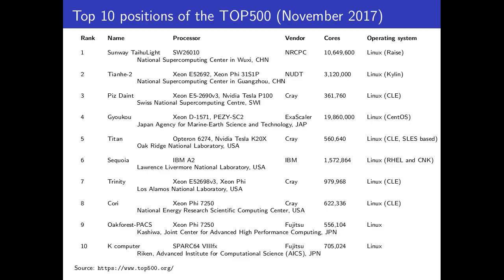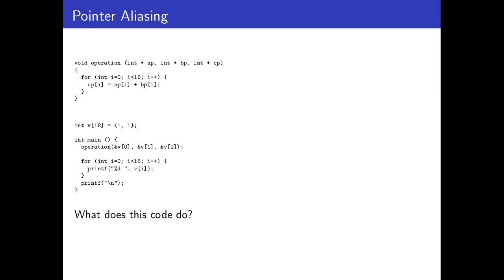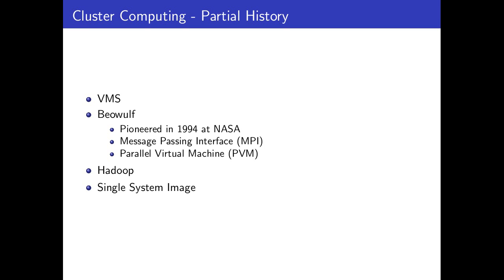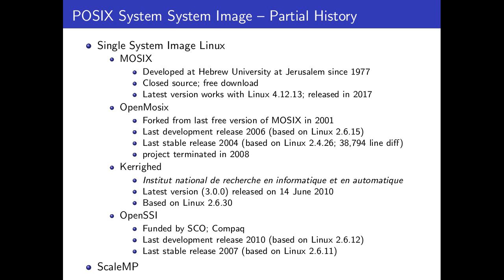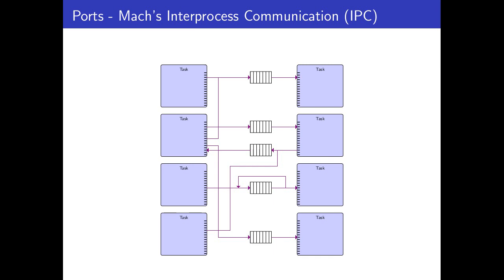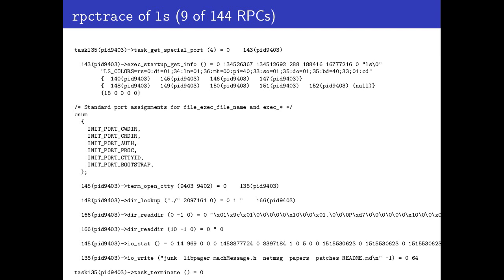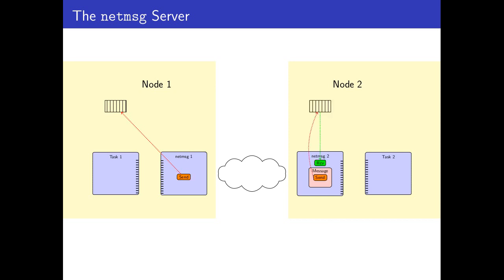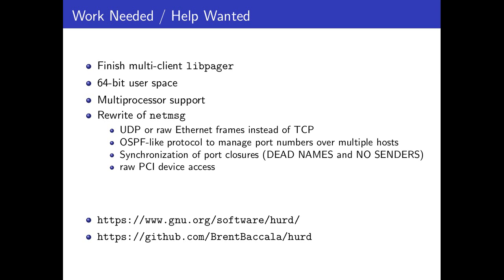Building a GNU/Hurd Cluster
Lecture at Catholic University, January 17, 2018.

Abstract:

The GNU Hurd is a UNIX-like operating system based on Mach, an
operating system kernel developed at Carnegie Mellon University and designed to support multi-node clusters, which have become ubiquitous in high performance computing.  This talk will highlight current trends in cluster computing, outline the design of Mach and Hurd, and summarize the speaker's work to realize Hurd's potential as a POSIX-compatible operating system that can leverage the power of an entire cluster.